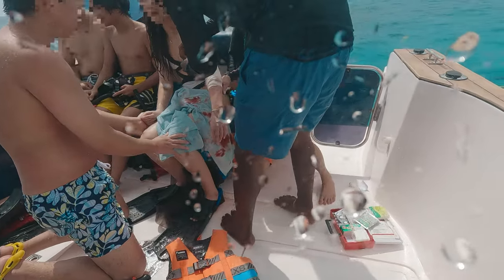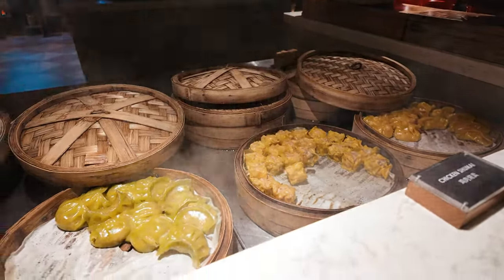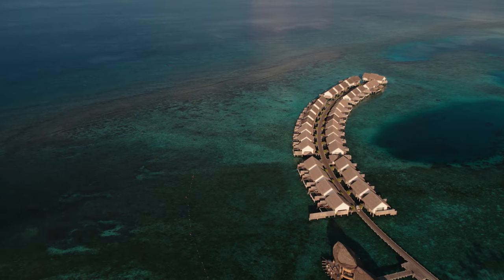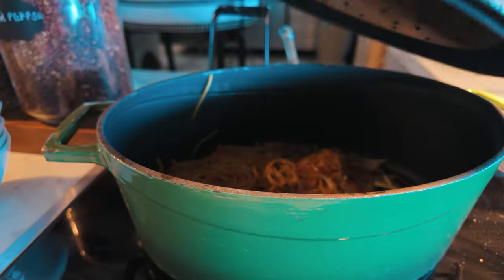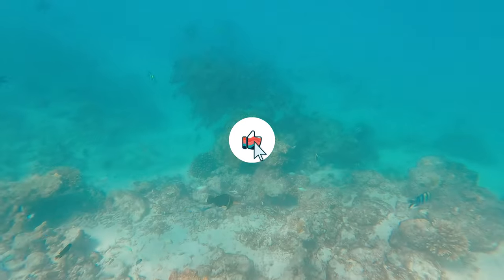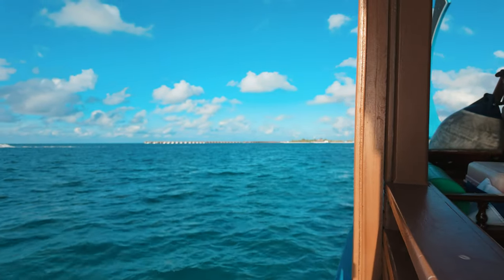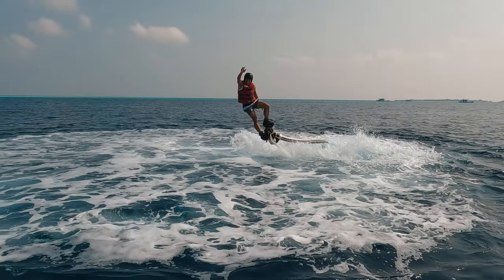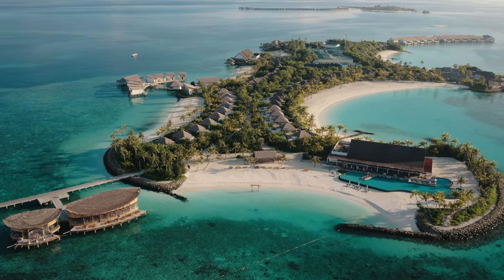Hilton Maldives: Someone got Bitten by a Shark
Greetings, fellow travelers. In this video, I share 10 tips and recommendations for a wonderful stay at Hilton Maldives. I also share the scary moment during the nurse shark snorkeling.